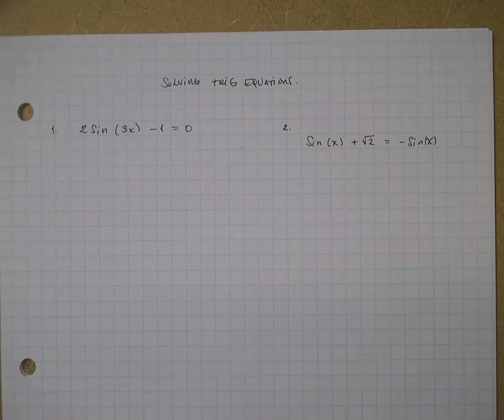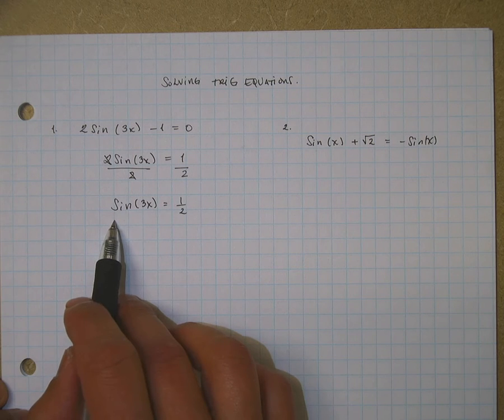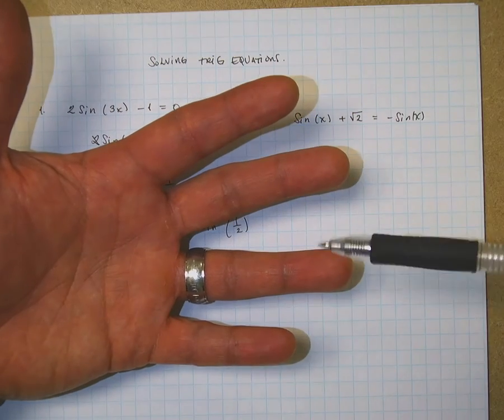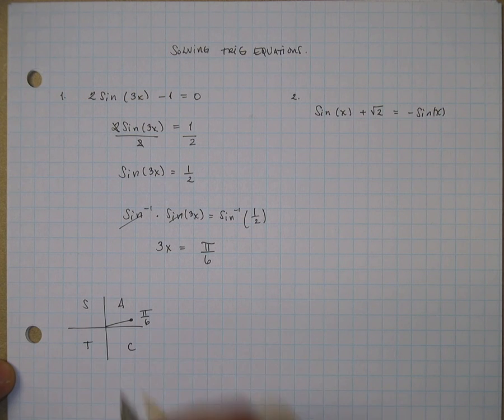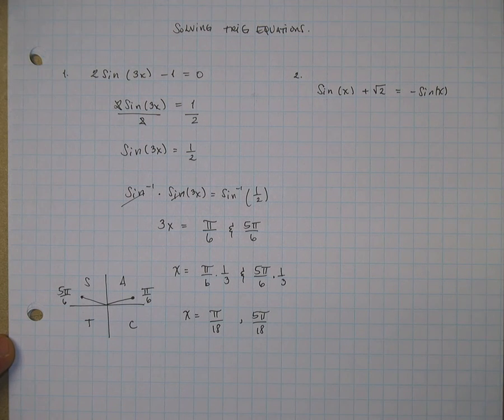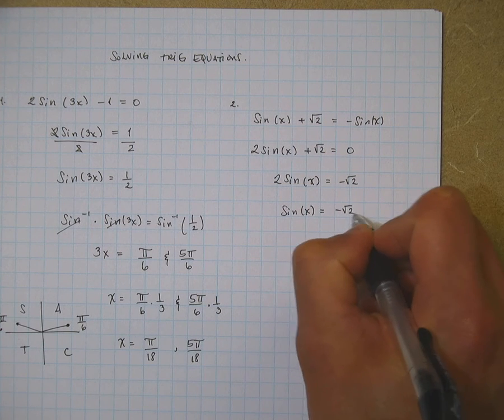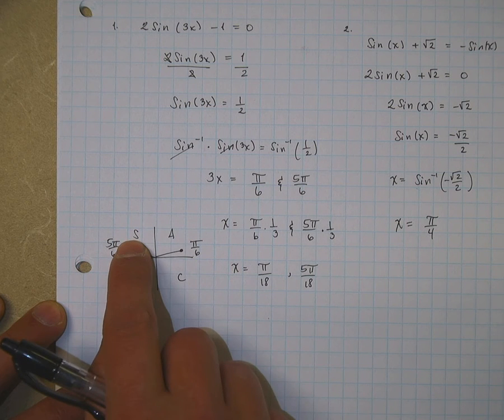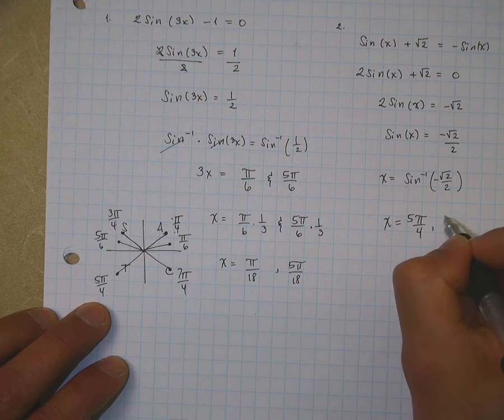Solving Trig Equations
in this video I talk about solving trigonometric equations and how to quickly figure out the angle of a given trig ratio.